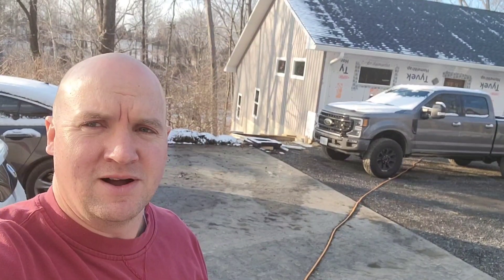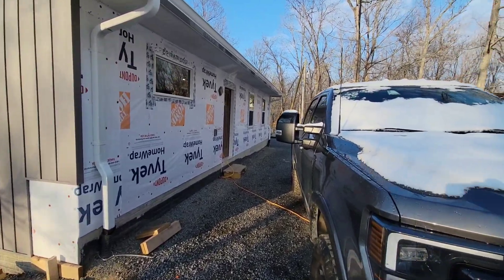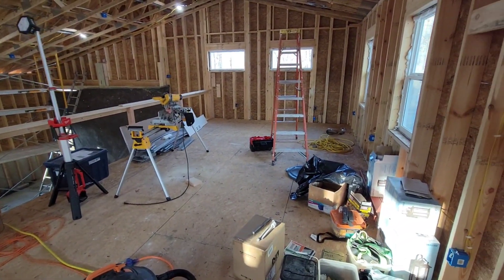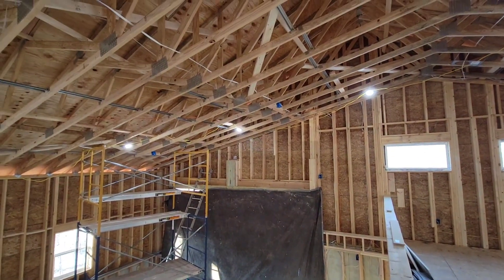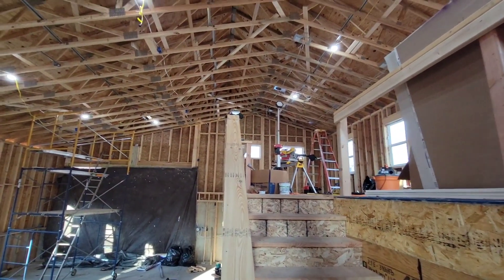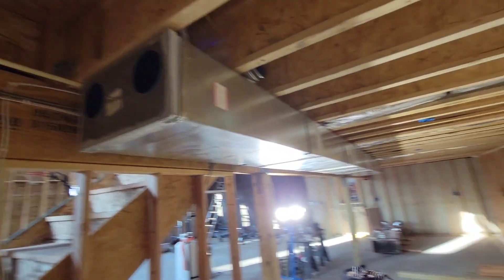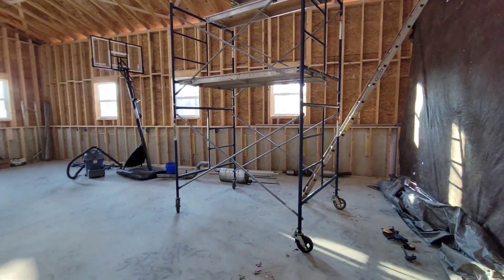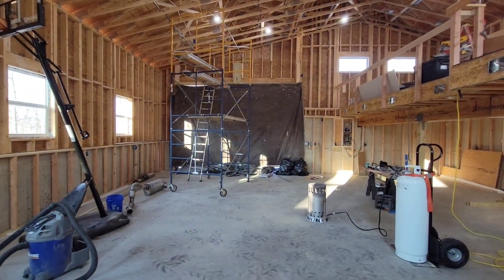Building my 40x40 two story dream garage aka the Money Pit!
I really should have done this a long time ago, but I'm going to try and document the remaining build.

I broke ground in August 2021, I felled about 15 mature oaks and rented a mini excavator to dig all the stumps.

Shout out to Coffey Concrete who poured my foundation and retaining walls.

Baden Seamless gutters did my gutters and down spouts but everything else has been just my friends, my family and I